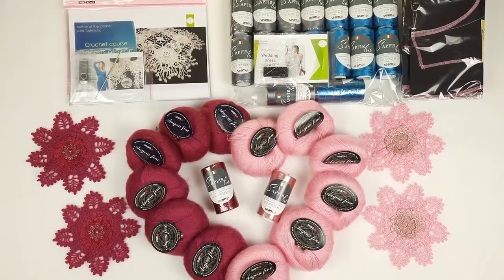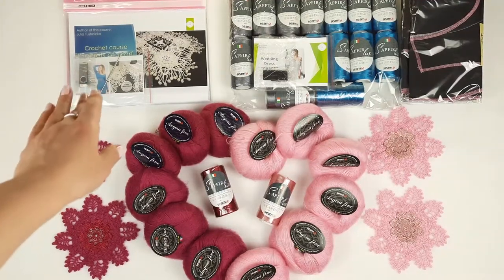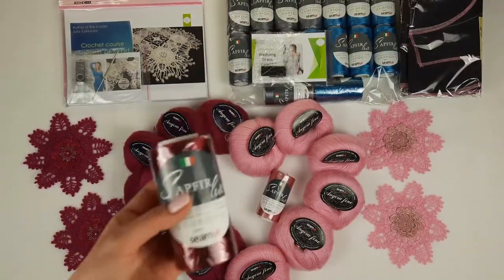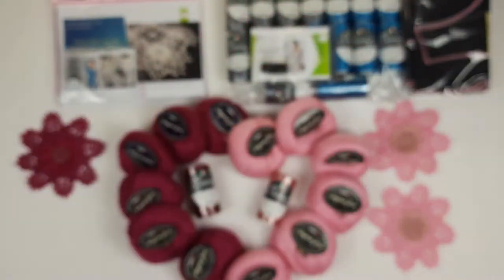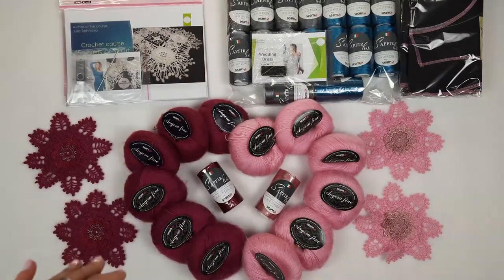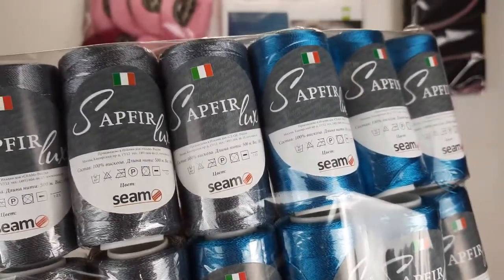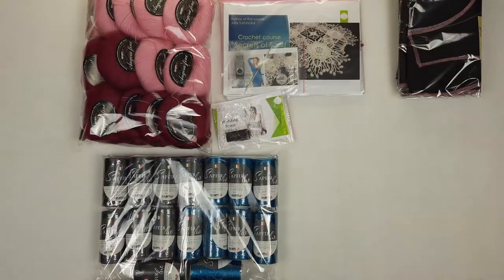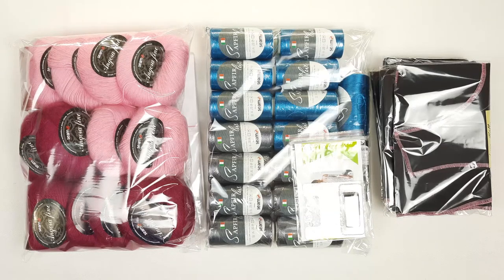Awesome VIP Packages for dress "Beverlee", dress "Grace" and for scarfs "Cinderella" by JThouse.